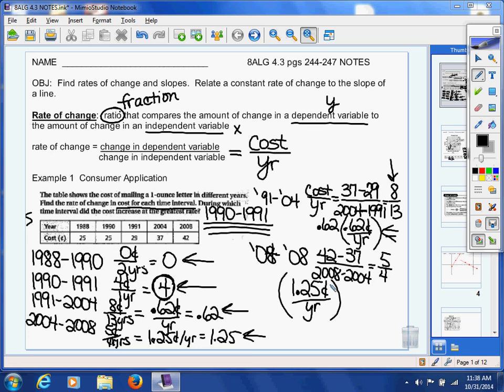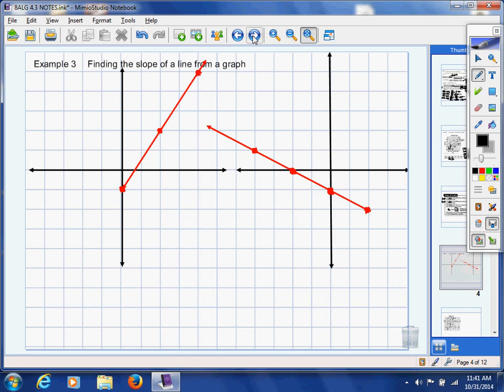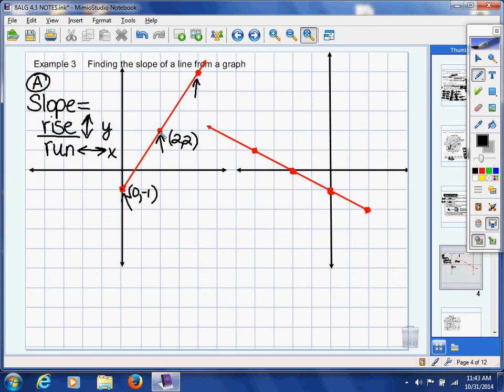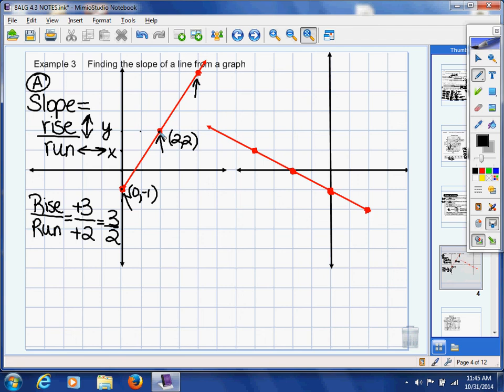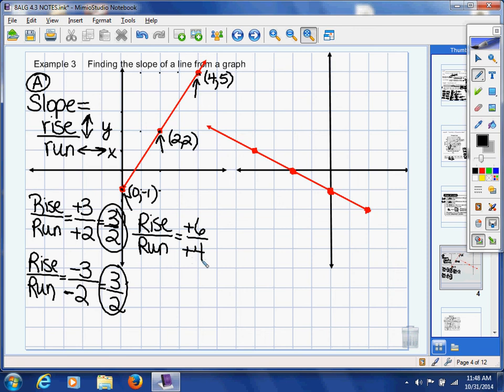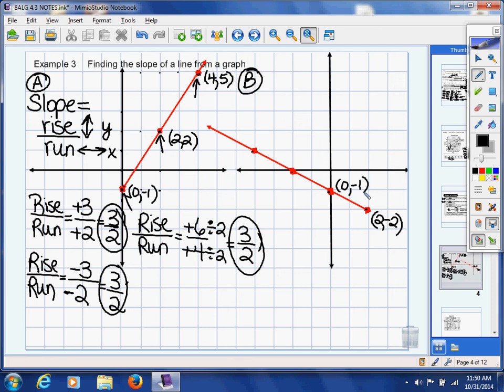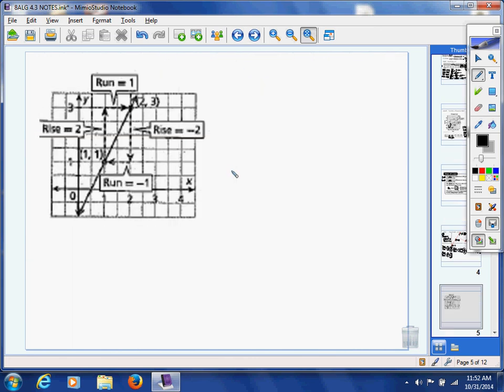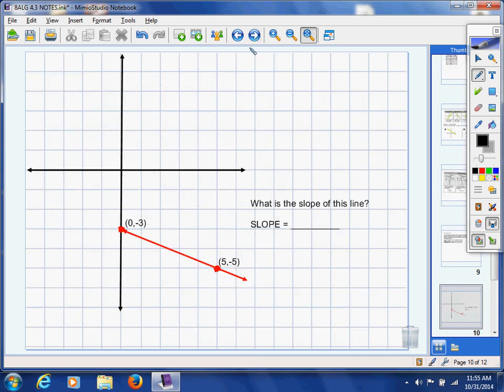4.3 Example 3 Find slope of a line from a graph.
Find slope of a line from a graph.